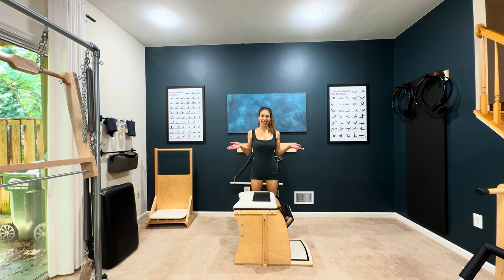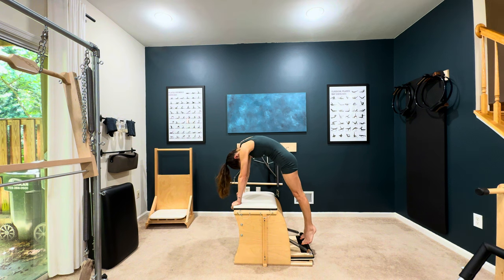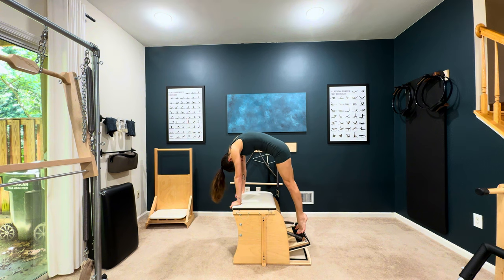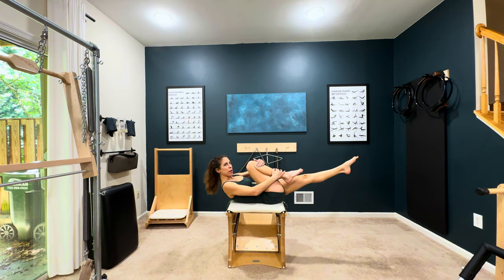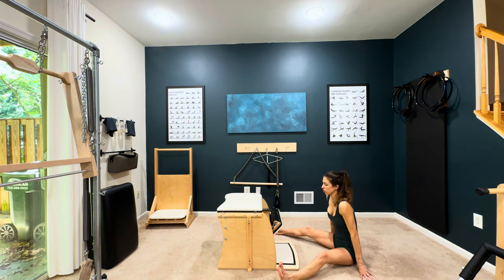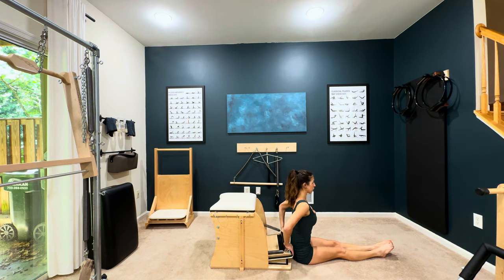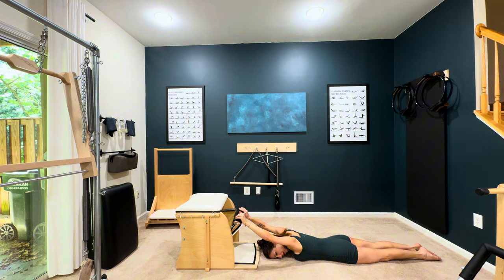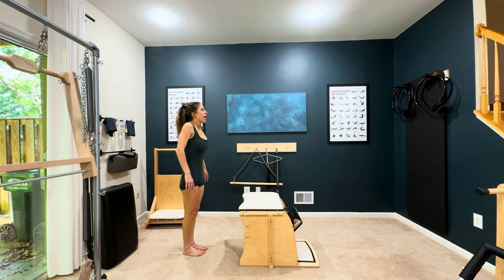Transform Your Body in 25 min with Pilates and Wunda Chair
Join me for this 25-minute full-body Pilates workout on the Wunda Chair, featuring a variety of intermediate to advanced exercises and variations. You will lengthen, strengthen, and stretch your body with Joseph Pilates' classical Pilates exercises!

Exercise List and Time Markers:
0:00 Intro
0:33 Footwork
2:07 Tendon Stretch
4:01 Hundred
5:04 Half Roll Down
6:13 Pull Ups
7:37 Pull Up Variation
8:50 Roll Like a Ball
10:02 One Leg & Double Leg Stretch
12:58 Spine Stretch
15:09 Teaser on Floor
16:19 Monkey Stretch
16:45 Long Back Stretch
19:32 Flying Eagle
21:18 Pigeon Stretch

Equipment Used:
Pilates Designs by Basil